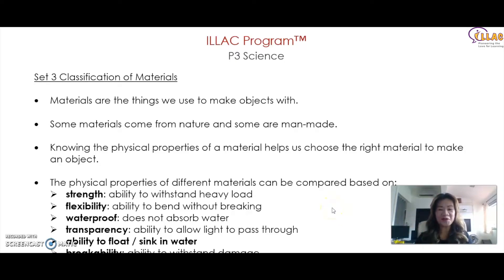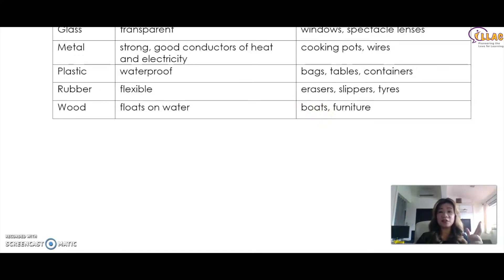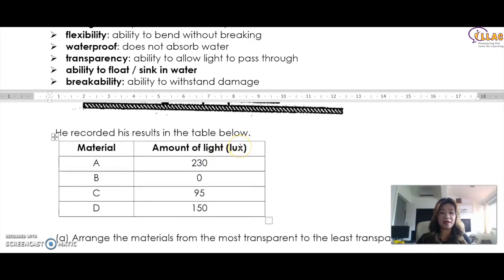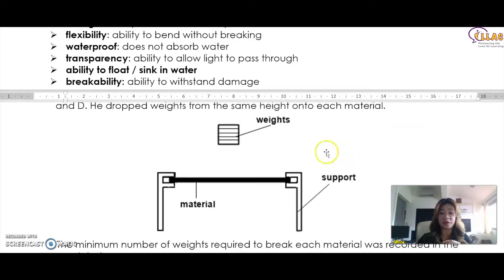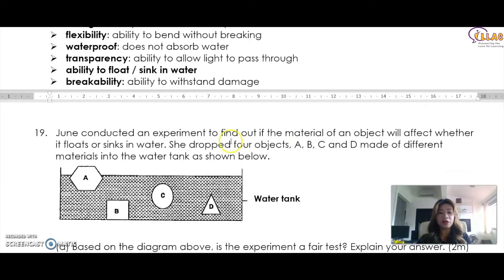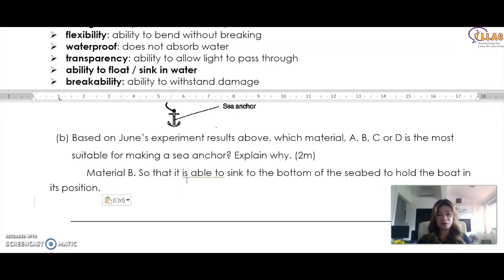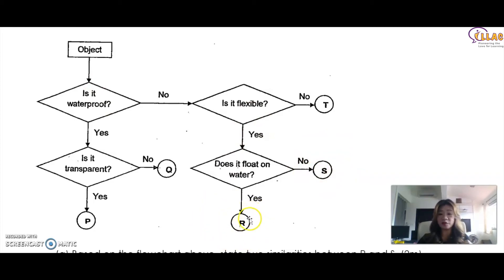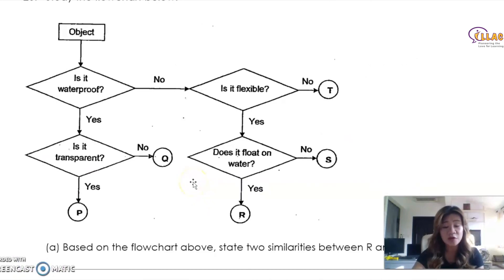ILLAC - P3 Science - Classification of Materials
One common problem children face in answering Science questions is the inability to provide the "model answer" in order to score the points they need. In this video, students will learn how to answer questions pertaining to Classification of Materials and learn the key words required to earn their marks